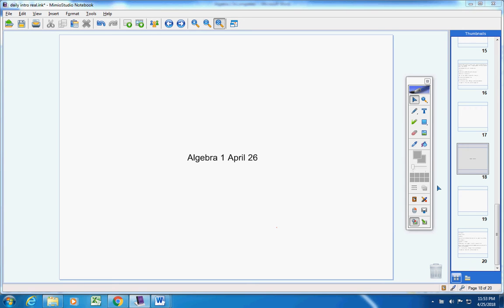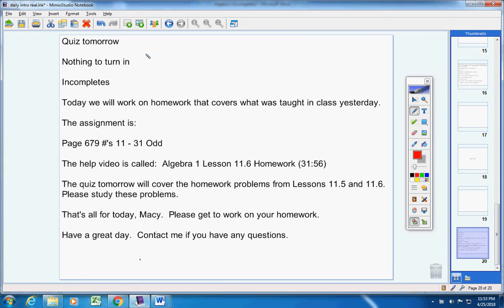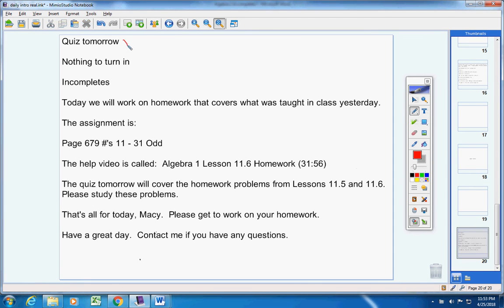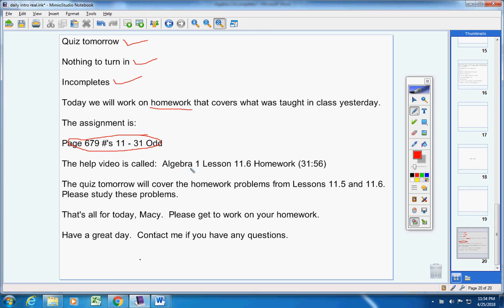Algebra 1 April 26